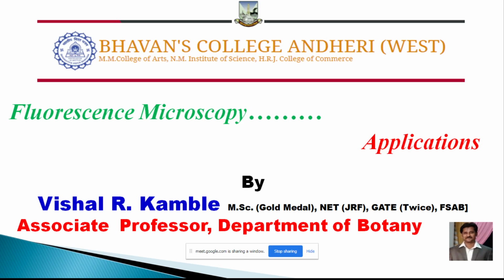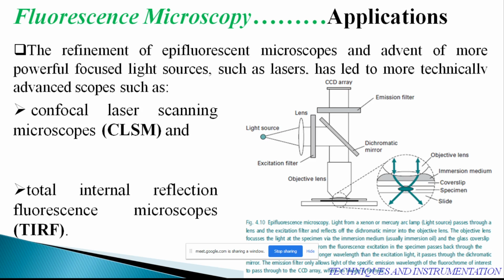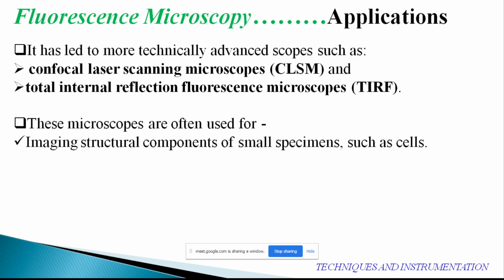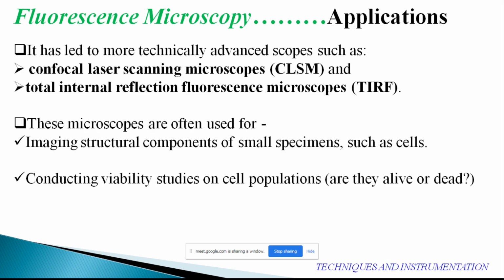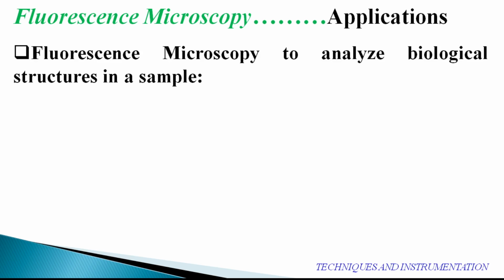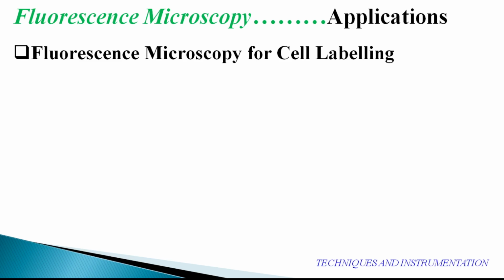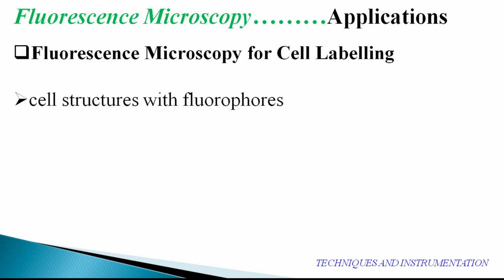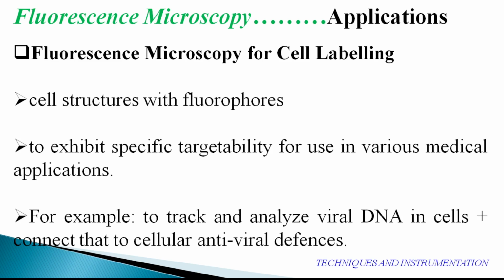Fluorescence Microscopy Applications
This video deals with some applications of Fluorescence Microscope Technique